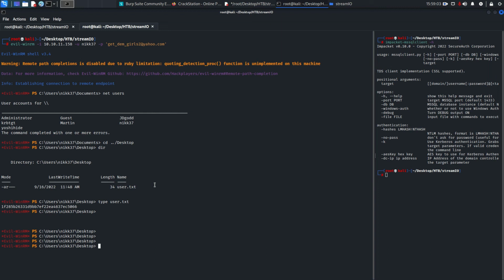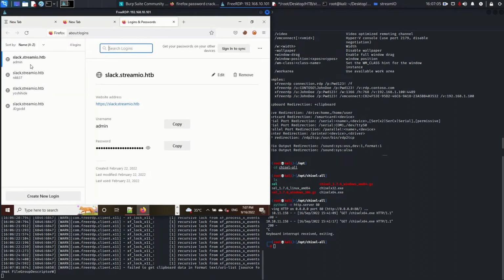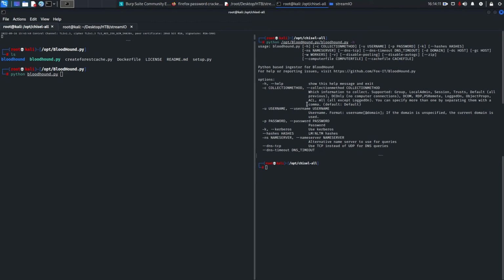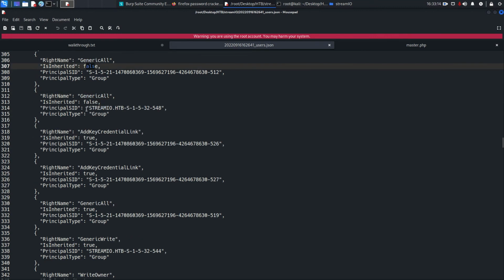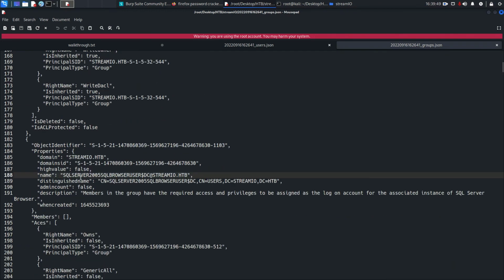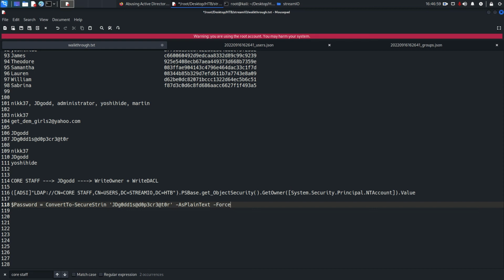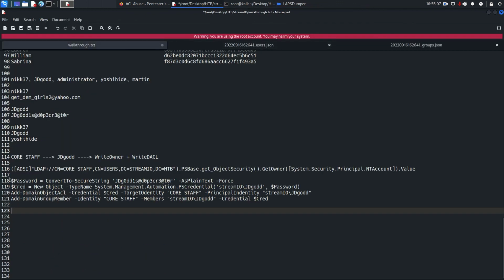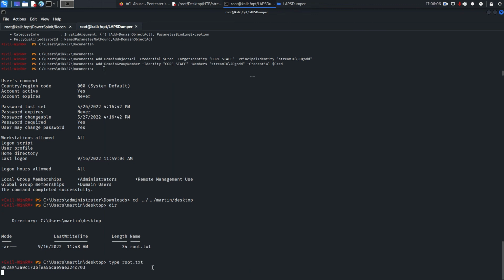StreamIO - Part2# Hackthebox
Notice: Sorry I mistakenly said LINPEAS so just wanna clear that its a windows machine so you can run WINPEAS.